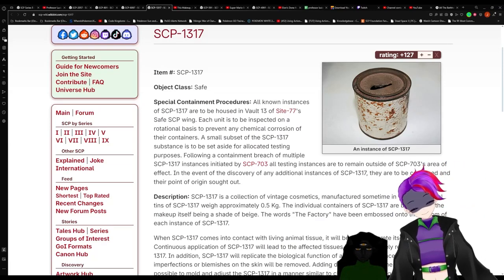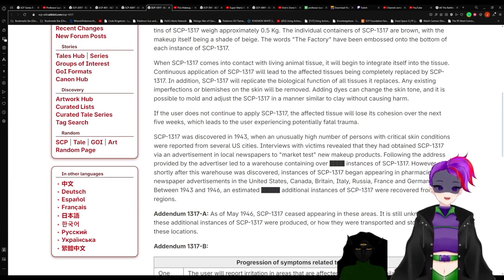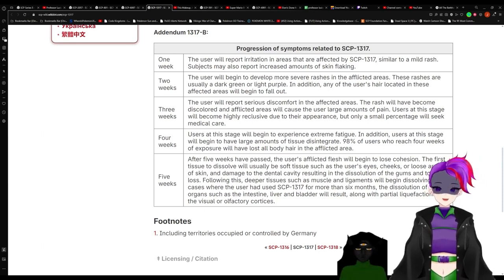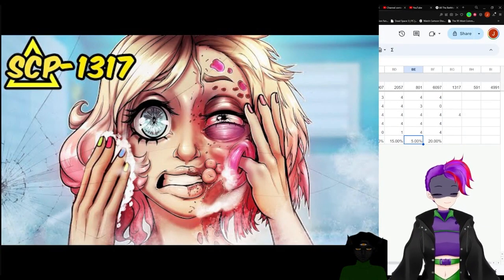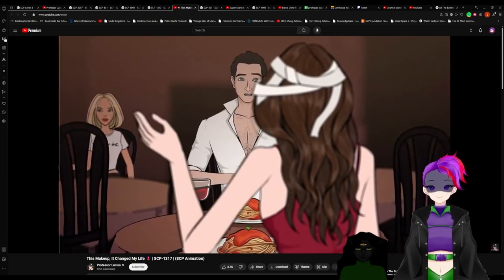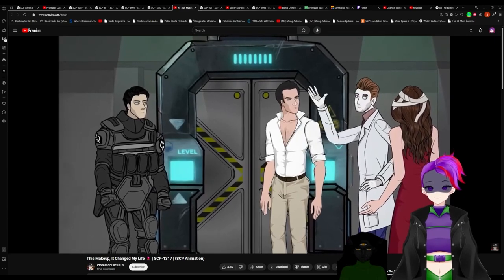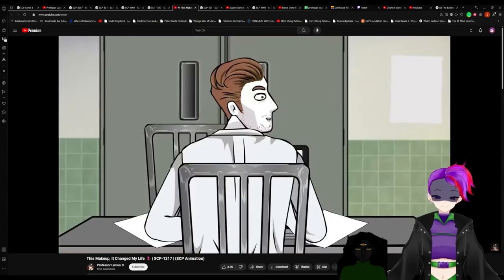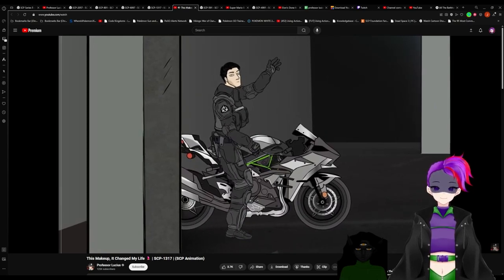SCP-1317 V.S. Professor Luscius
SCP used in the video: "SCP-1317" by Anonymous, from the SCP Wiki.

Source: pxfuel
Title: N/A
Author: N/A
Release year: N/A